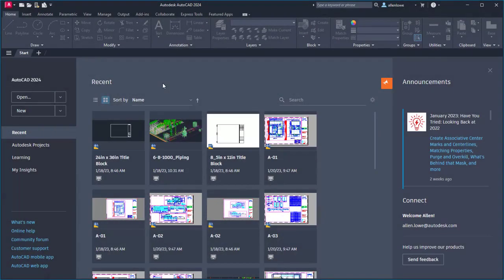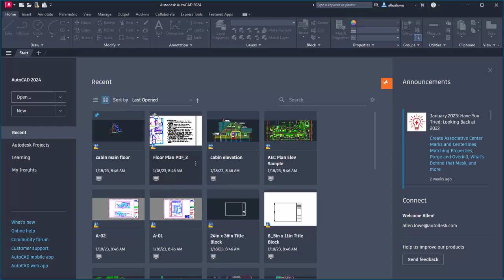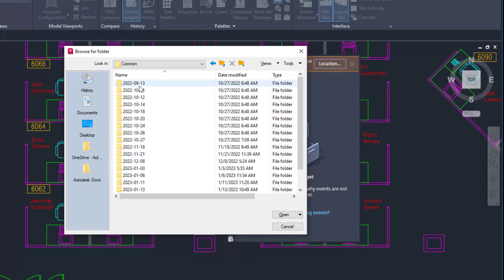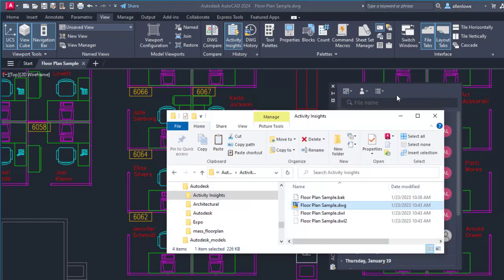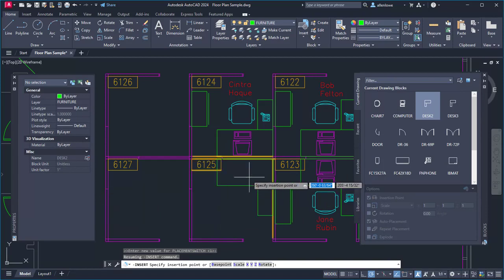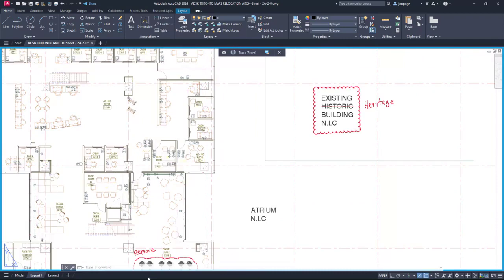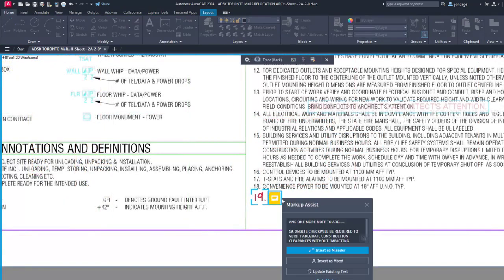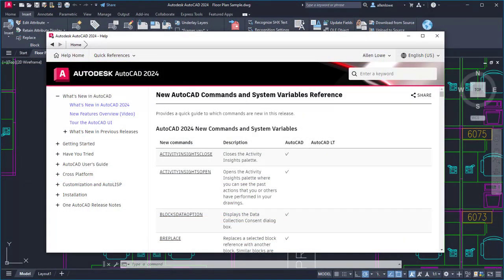Autodesk AutoCAD: What's new on AutoCAD 2024